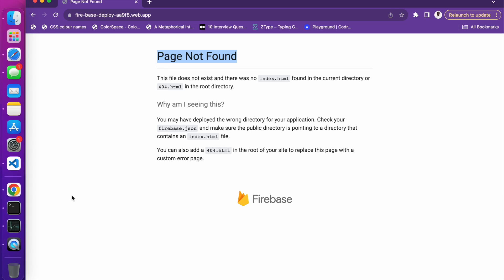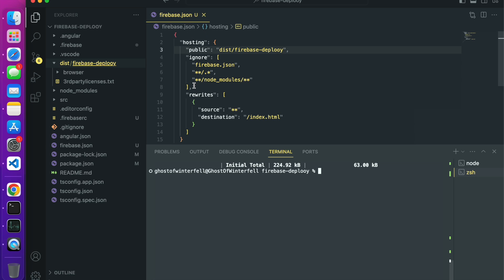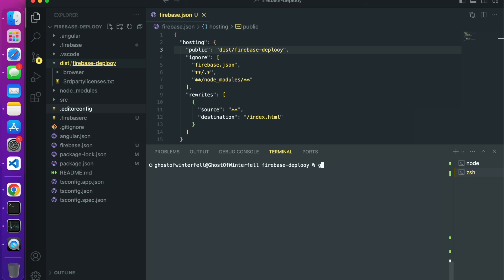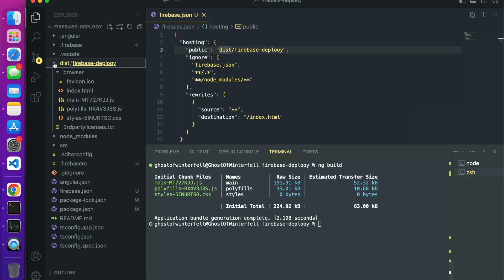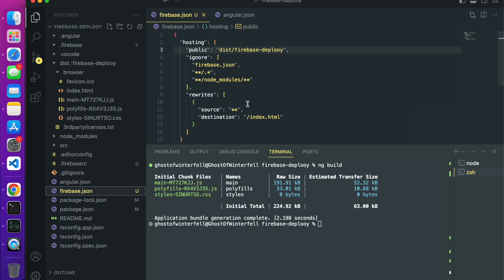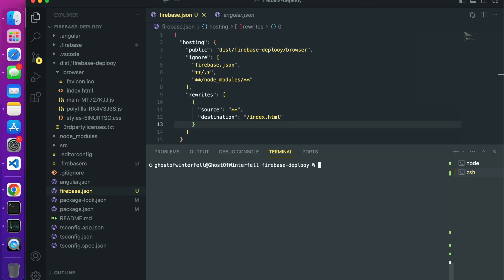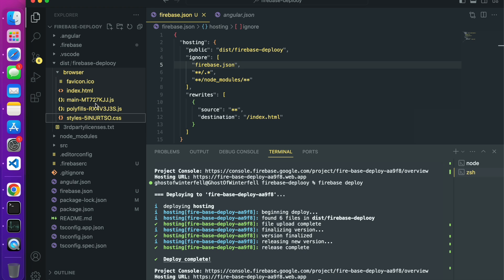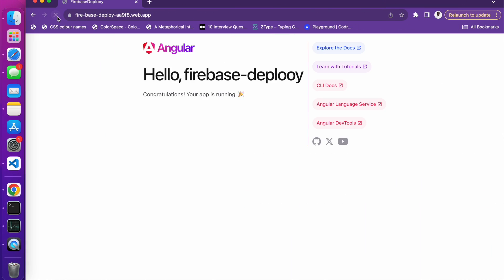Angular 17: How to Fix Firebase Deployment Issues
In this guide, we explore solutions to address deployment challenges encountered while deploying an Angular application to Firebase. Covering common Firebase deployment issues, we provide step-by-step instructions and troubleshooting tips to ensure a smooth and successful deployment of your Angular project.

Checkout this video for a comprehensive guide.